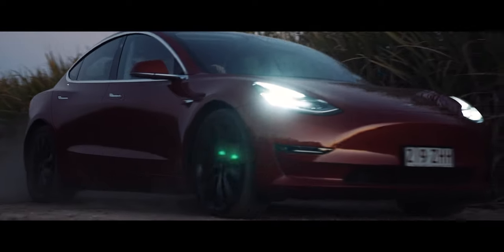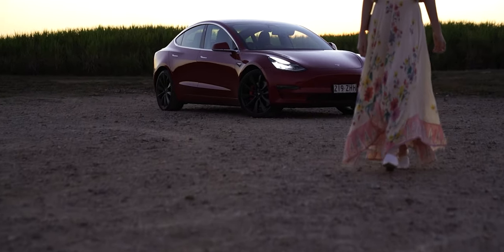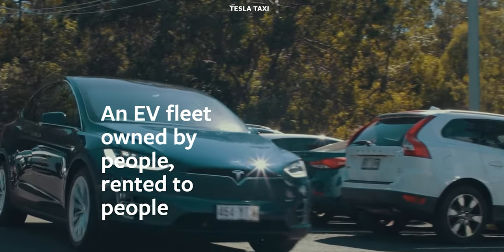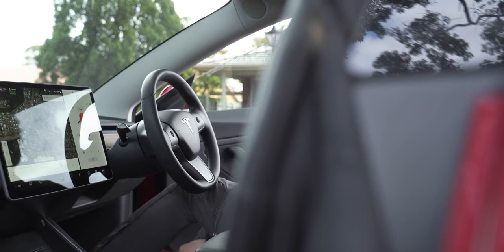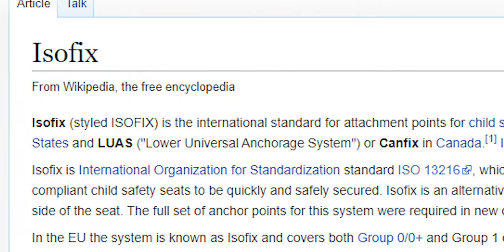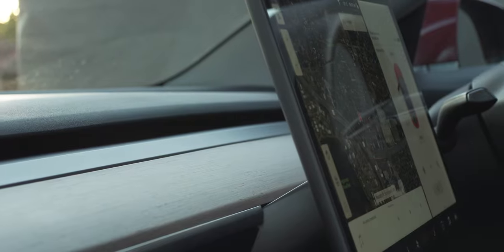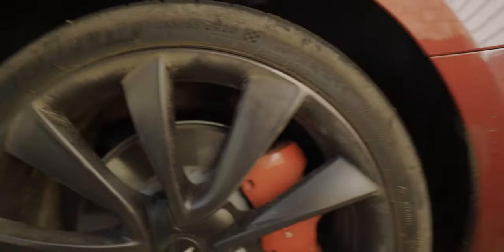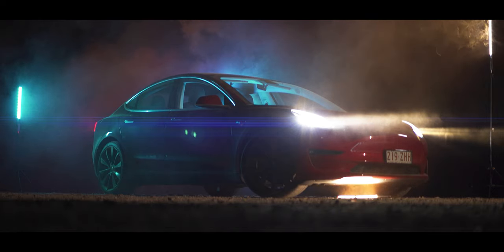Just an Average Guy Driving a TESLA | TESLA TAXI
This is a completely different video I would usually make but what the heck. Driving this Tesla around was an incredible experience. Experiencing a full electric car is something else. I wish all cars were electric. It would create such a large benefit for the environment in the long term.
This video is about me talking about the features and my whole experience driving the Tesla around doing my usual everyday things and also I had the opportunity to do an awesome video shoot and collaborate with some other filmmakers in the mean time.
BIG SHOUT OUT to Shawn and Millin at TESLA TAXI for the hooks ups. It has been a dream taking this for a spin. Even though I didn't trust the auto pilot, it was still fun!

Camera Gear Used:

FeiyuTech g6 MAX
Boling RGB LED mini light
Godox SL-60w

APS-C Kit:
Sony a6000
Sony a6400

Full Frame Kit:
Tamron 17-28mm f2.8
7artisans 35mm f1.4

Sound Studio Set up:
Synco Mic- D1
Zoom h5 recorder
Outdoor Set Up: